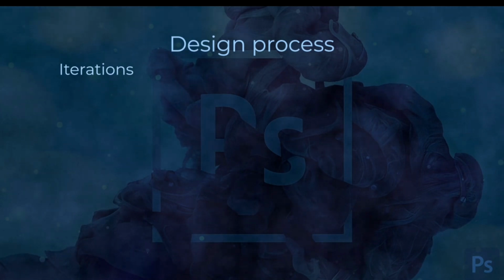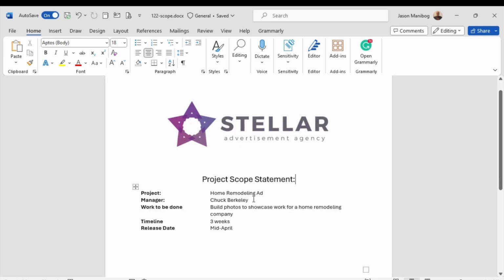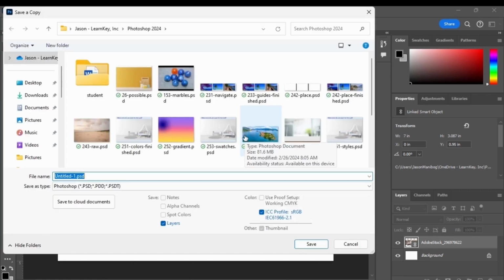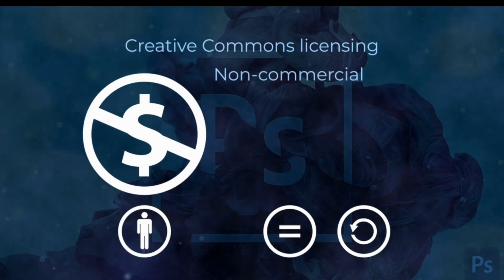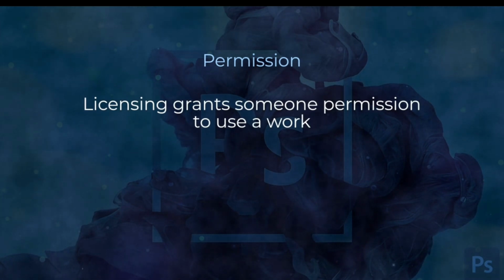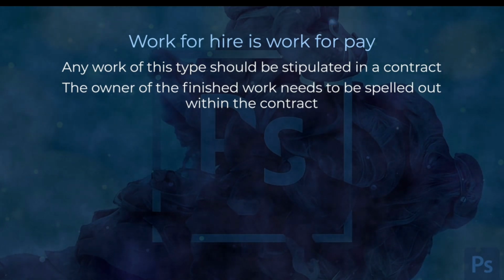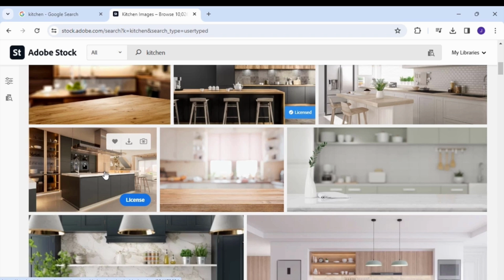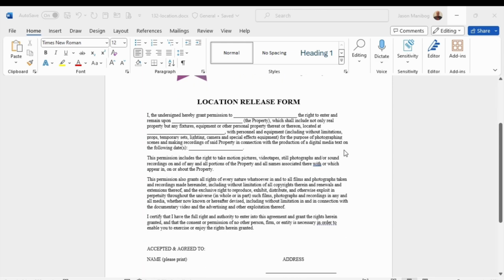Design Plans and Copyright, Permissions, and Licensing